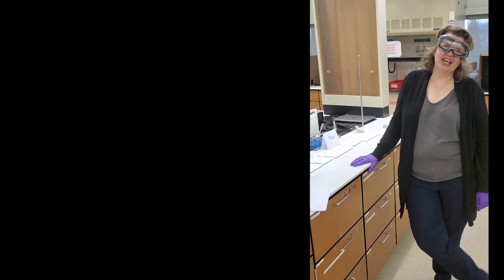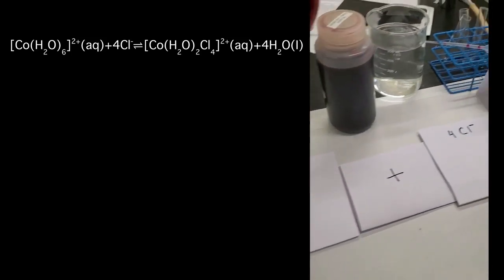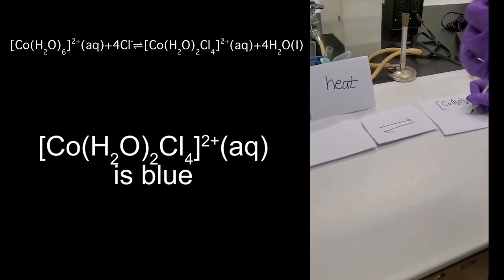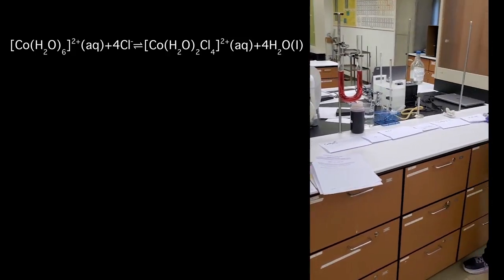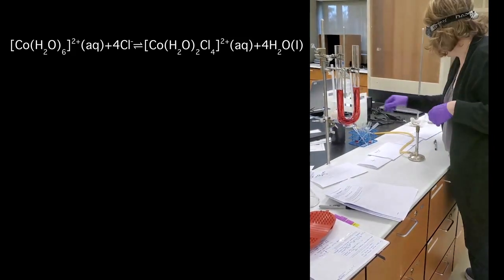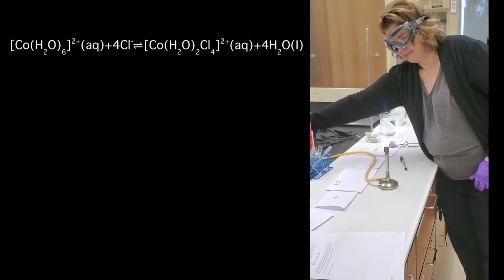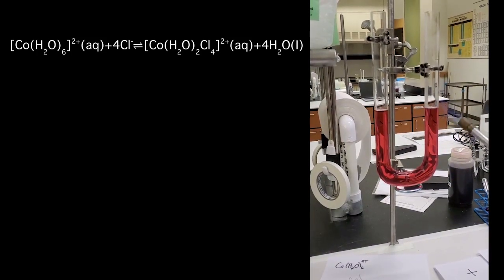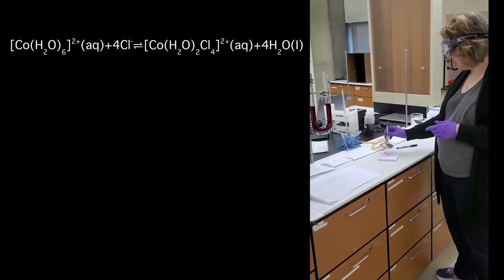Le Chatelier's Principle: Part D - Cobalt(II) and Chloride Equilibrium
Hydrated Cobalt(II) and highly concentrated Chloride ion (in the form of 12M HCl) showing a temperature dependent equilibrium.